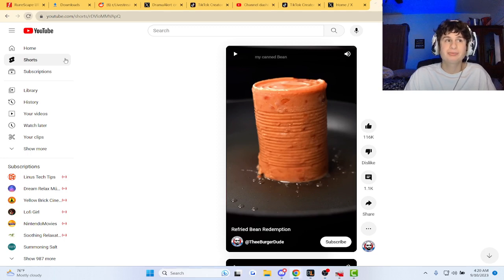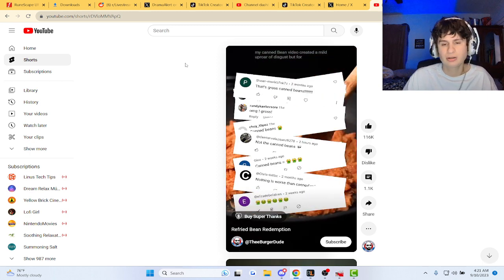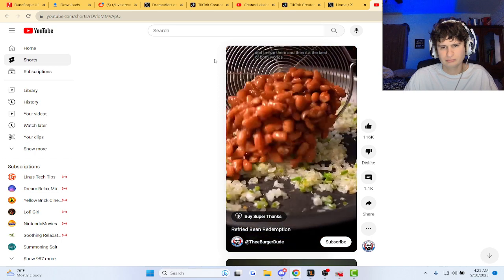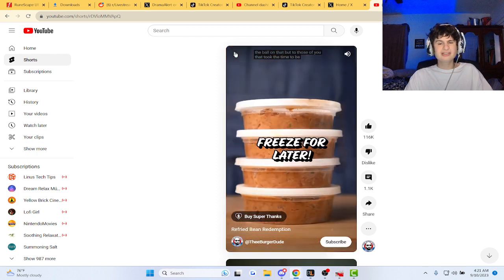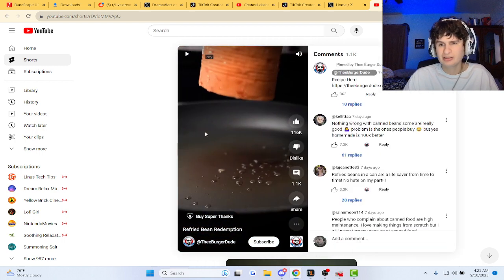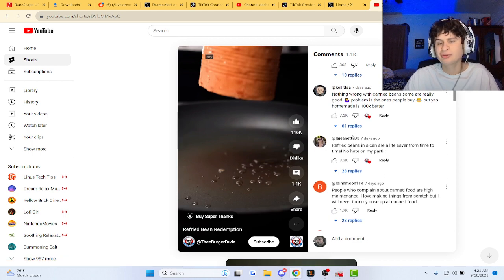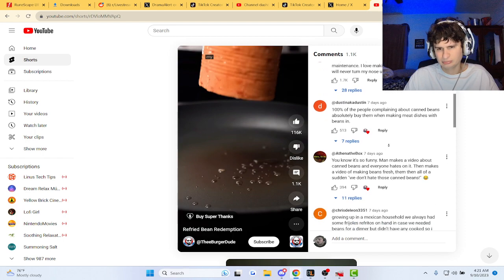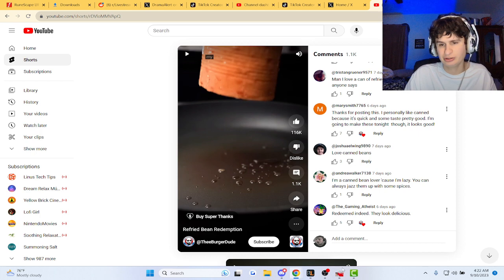Fanof Reacts to "refried beans redemption"